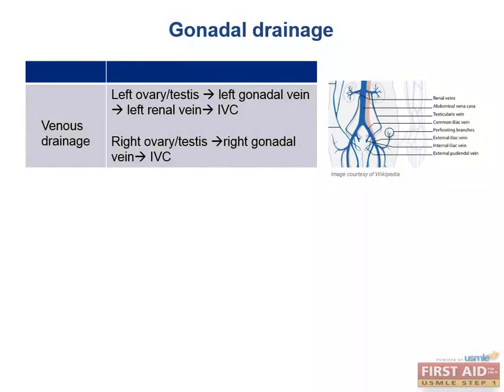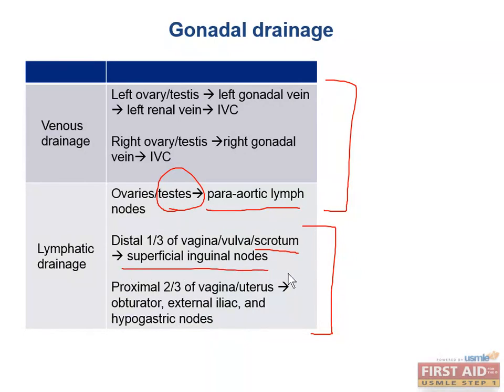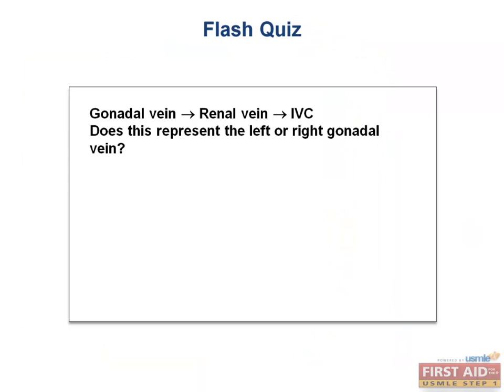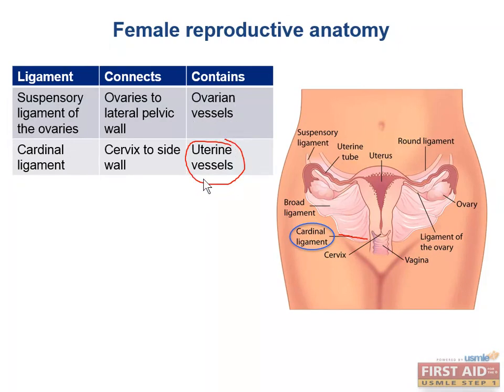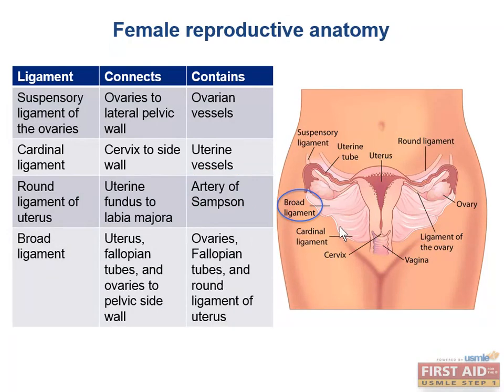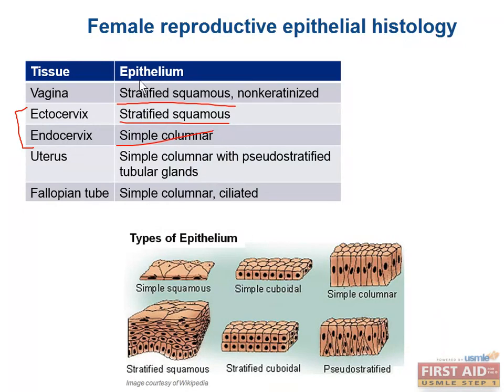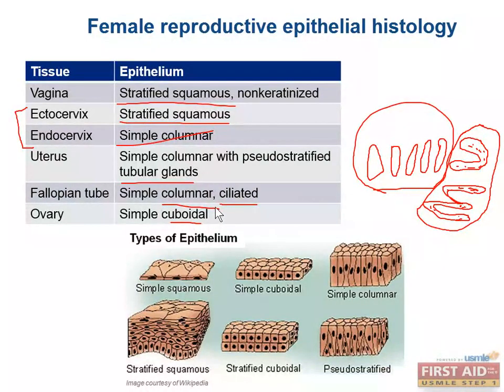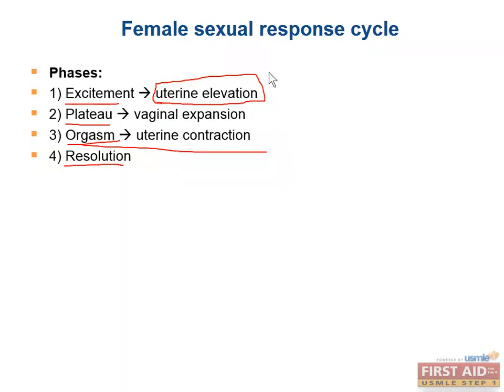Reproductive Anatomy Part 1 mp4